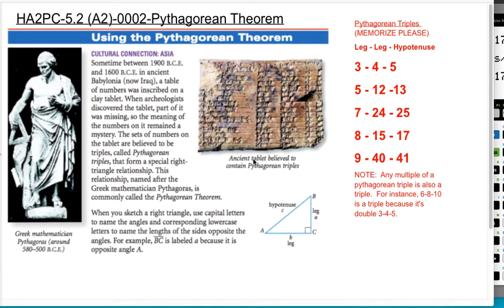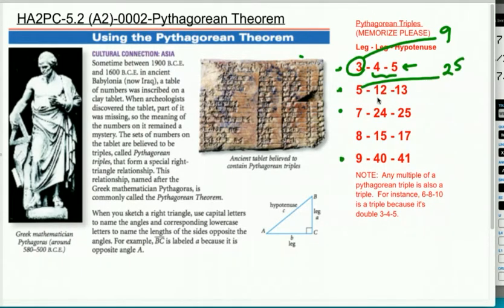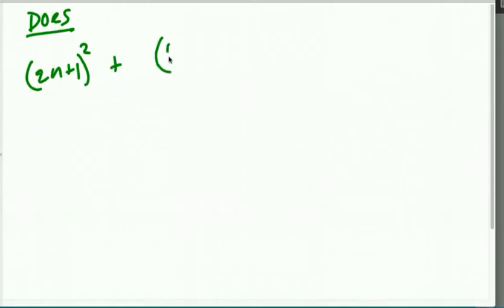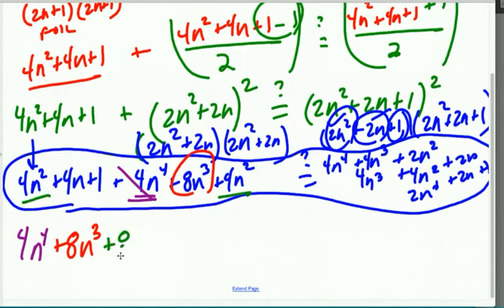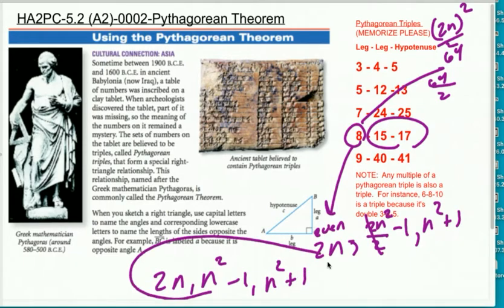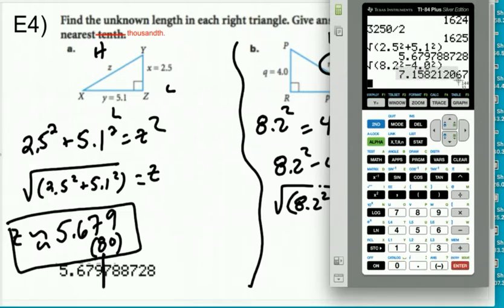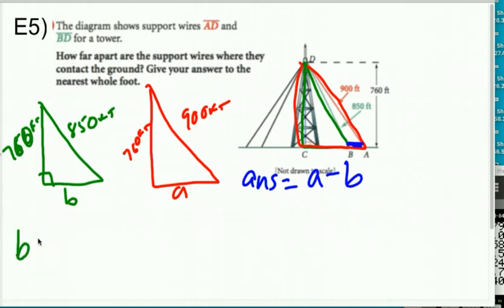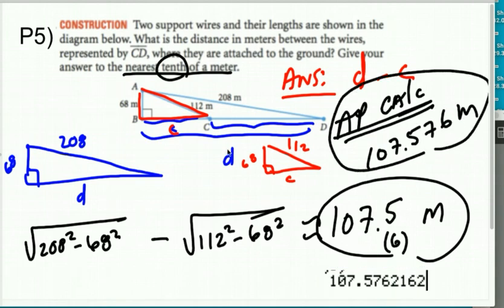HA2PC 5.2 (0002) Pythagorean Theorem E4 P4 E5 P5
Section:  5.2
Video #: 002
Topics:   Pythagorean Theorem

Pythagorean Theorem: 0:50
Example 4: 16:16
Practice 4: 18:45
Example 5: 20:40
Practice 5: 23:12